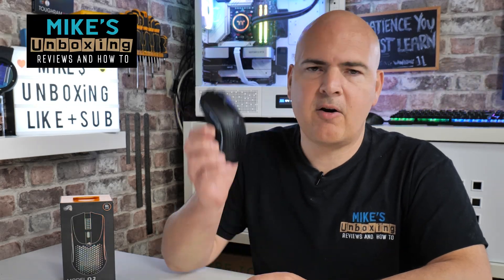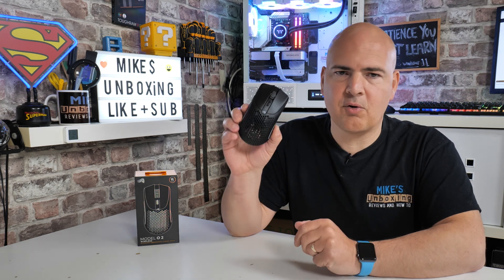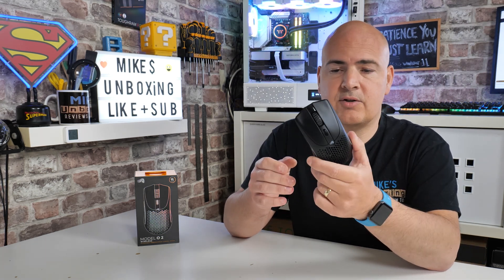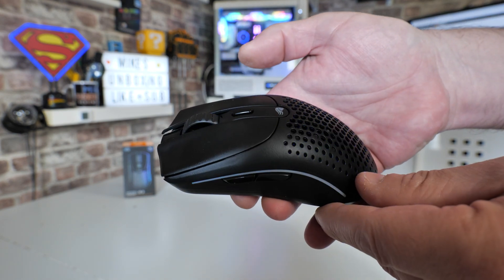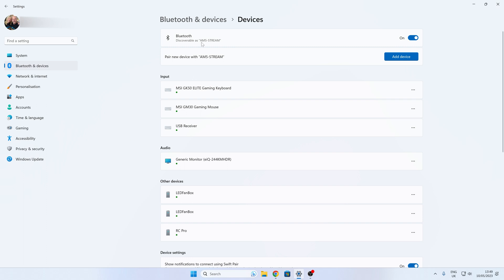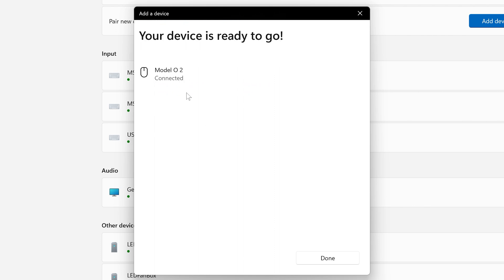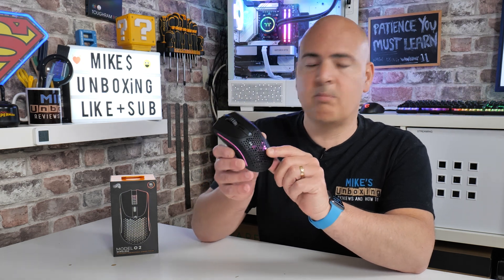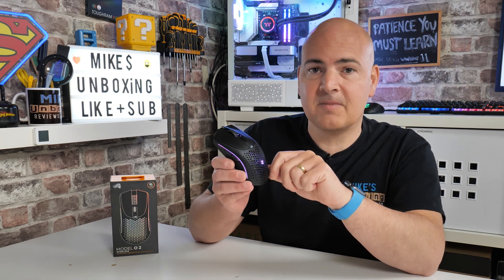How To Pair Glorious Model O 2 Wireless BT Bluetooth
How to Pair the Glorious Model O 2 / Model O2 Wireless with  BT Bluetooth connections
Amazon Local
Ebay UK
Ebay US
Ebay CA
Ebay AUS

Pairing
Pairing your Model O 2 Wireless via Bluetooth:
Make sure that your Model O 2 Wireless is fully charged.
Toggle the switch at the bottom of the mouse to "BT".

Press and hold the DPI button and both side buttons on the Mouse until the LEDs flash blue to indicate that the Mouse is discoverable. Please keep holding the aforementioned buttons until the LED turns blue.

The Mouse will show up as “Model O 2” on your PC in your Bluetooth settings.
Follow the instructions provided by your PC to successfully pair the Mouse via Bluetooth.
Once the device has been paired, the Mouse should stop flashing blue and revert to its previous lighting effect.

NOTE: To use the Mouse in Bluetooth mode, you will need a PC with built-in Bluetooth or use an external Bluetooth adapter.